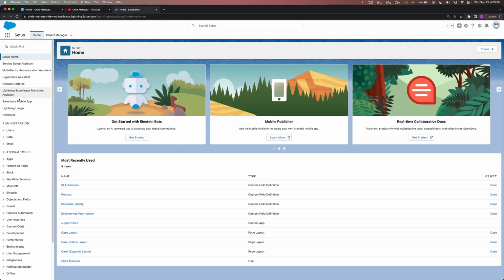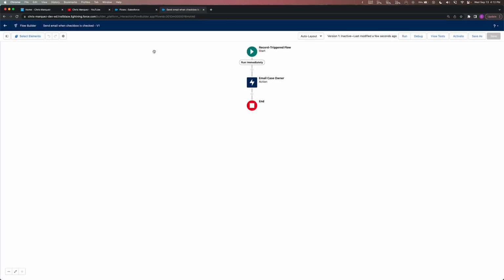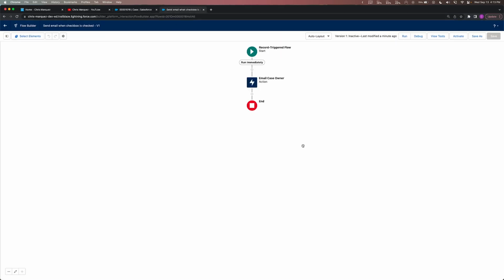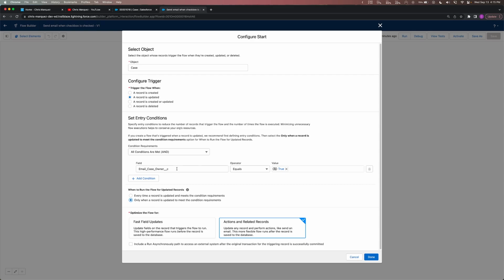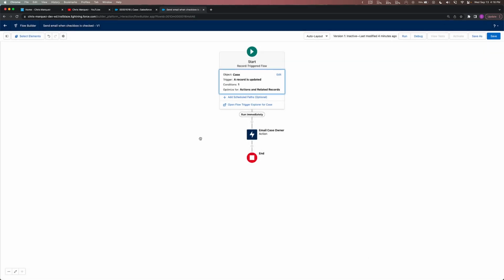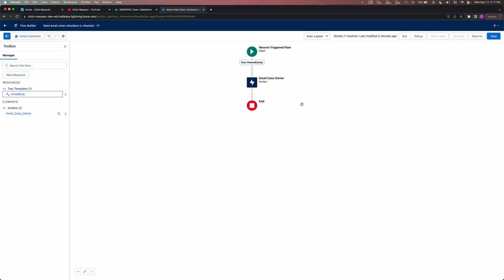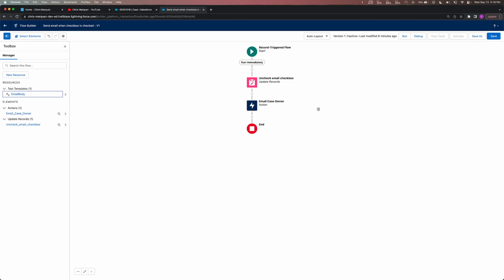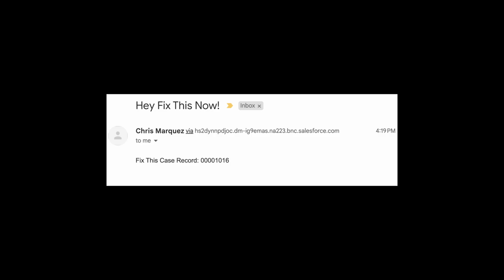How To Create Automated Emails with a Checkbox in Salesforce (Record Triggered Flow)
In this video, we go over how to create automated emails in Salesforce with Record Triggered flows and checkboxes.